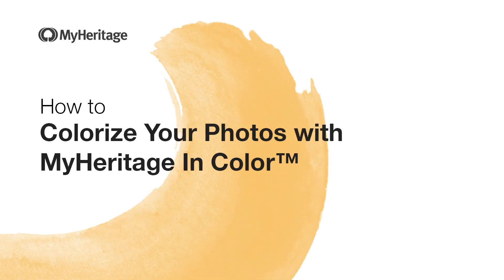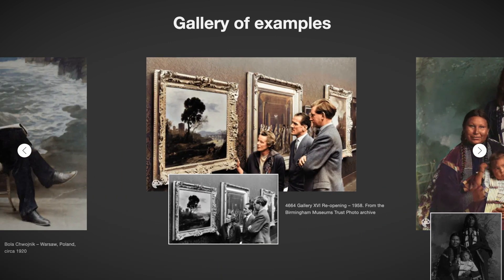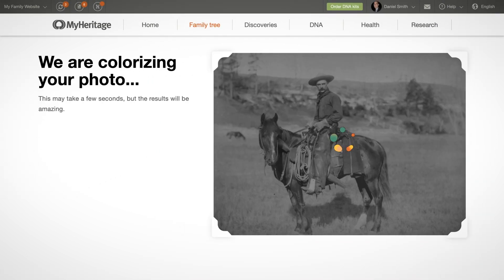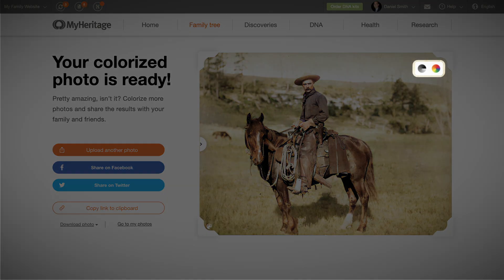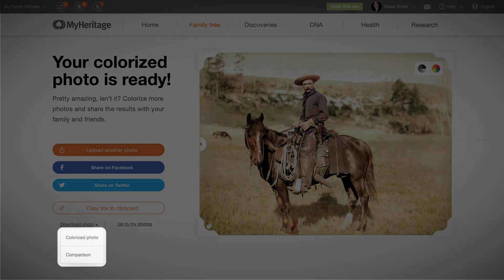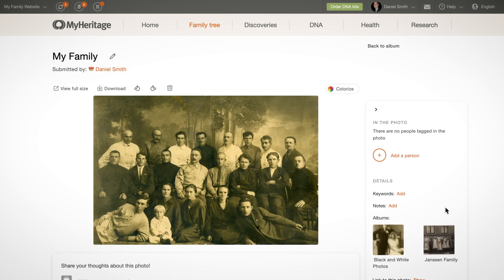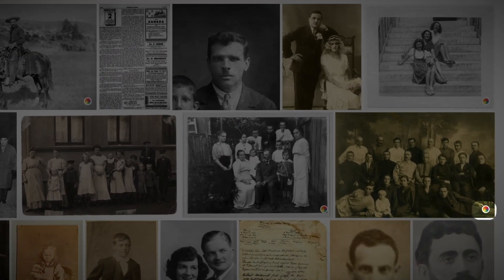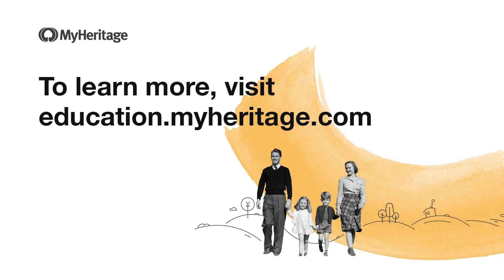How to Colorize Your Black & White Photos with MyHeritage In Color™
Learn how to use MyHeritage In Color™ to automatically colorize your black and white family photos.